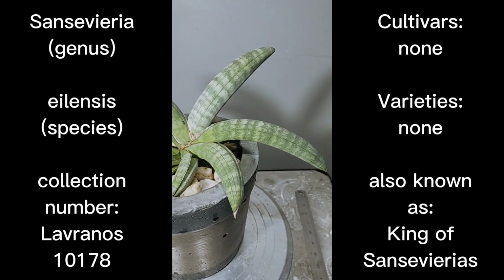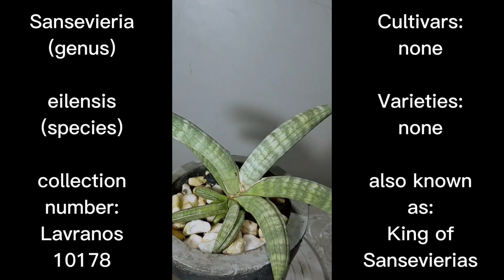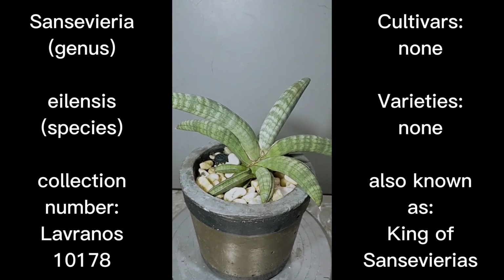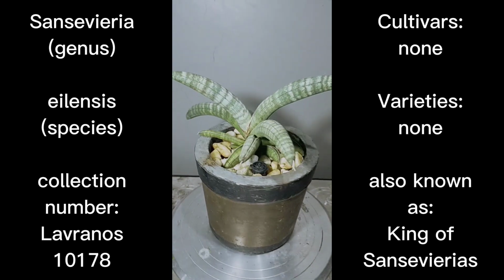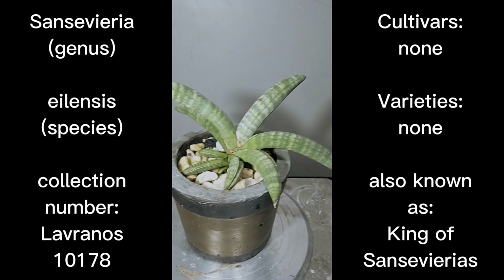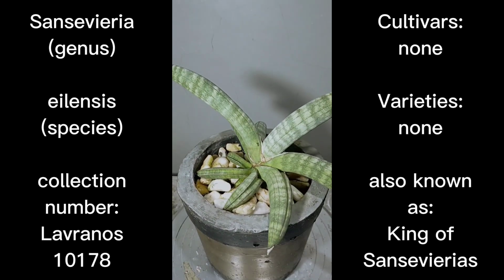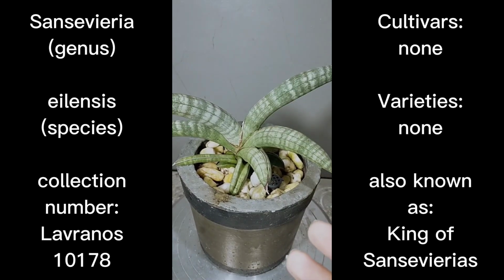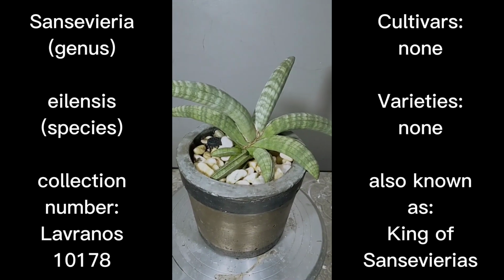Sansevieria eilensis (Species Episode 25)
Sansevieria eilensis
(proper way of writing)
Sansevieria (genus)
eilensis (species)

Alias: King of Sansevierias

Specimen leaf width: 6 inch
leaf type: cylindrical
leaf tips: hard whitish with dried blood
colored outline
Leaf pattern: Banded w longitudinal lines
rarity: semi rare to rare depending
on country.